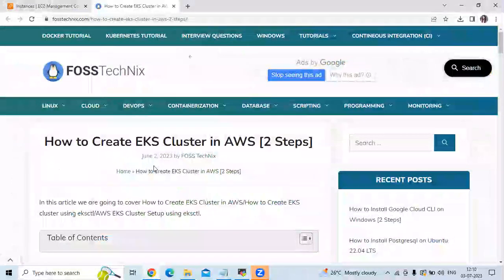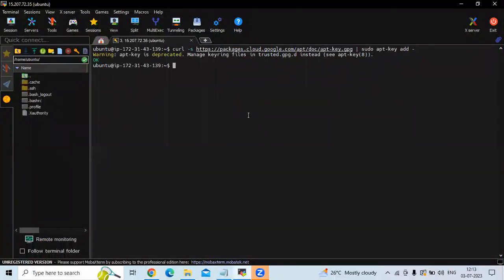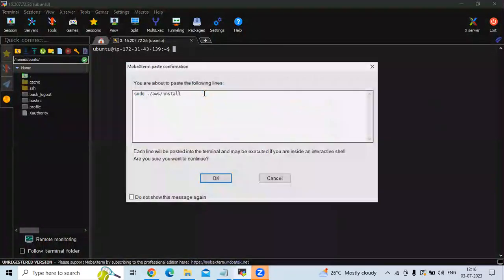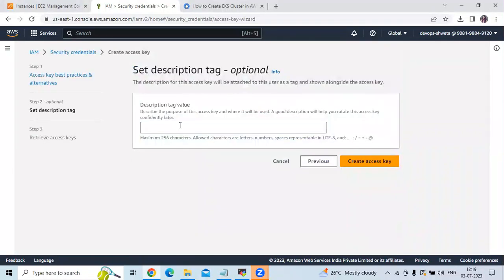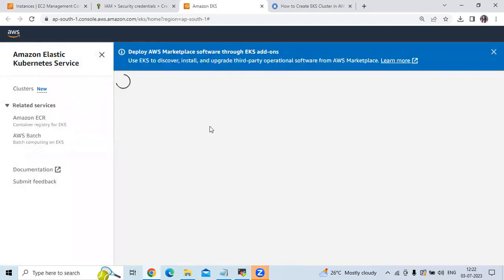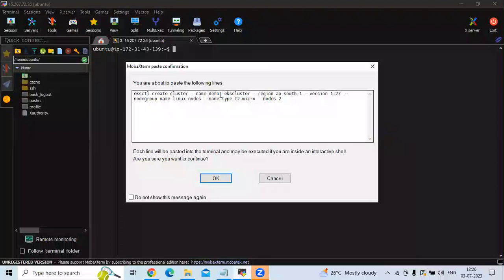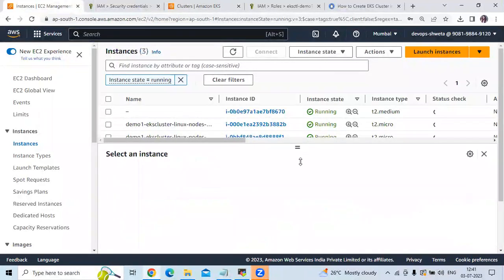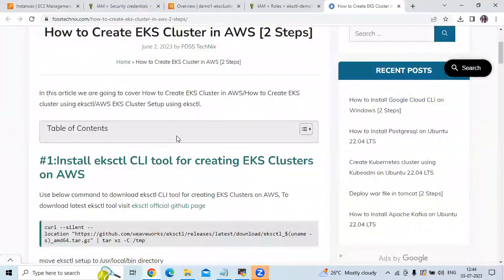How to Create Amazon EKS cluster using eksctl | Install eksctl CLI tool | Check nodes in EKS cluster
How to Create EKS Cluster in AWS | Amazon EKS cluster using eksctl | AWS EKS Cluster Setup using eksctl | create eks cluster using eksctl | Install eksctl CLI tool | Check nodes in EKS cluster
0:00 Install eksctl CLI tool
5:00 Install Kubectl on Ubuntu
10:00 Install and configure AWS CLI on Ubuntu
15:00 Create Amazon EKS cluster using eksctl

Follow below instruction to install eksctl, kubectl and aws cli